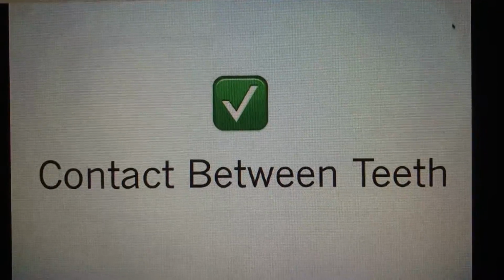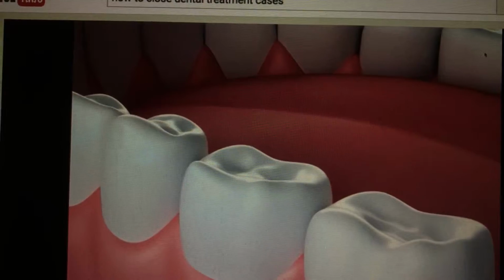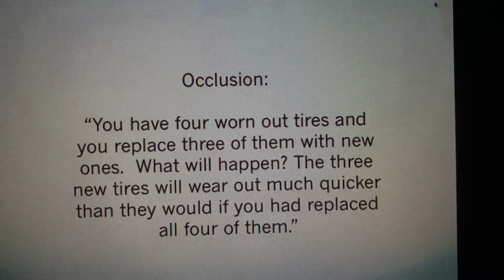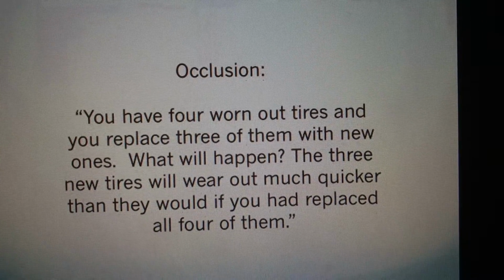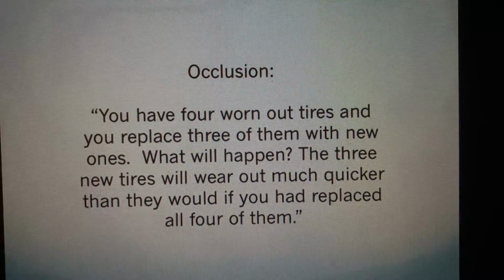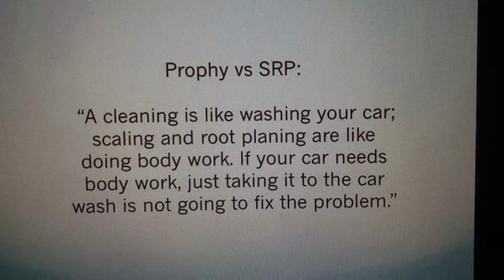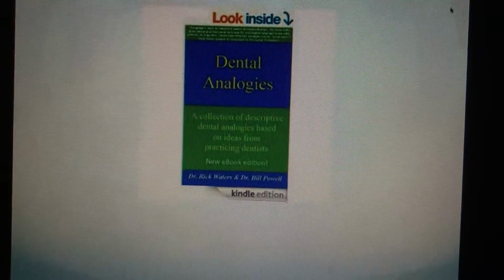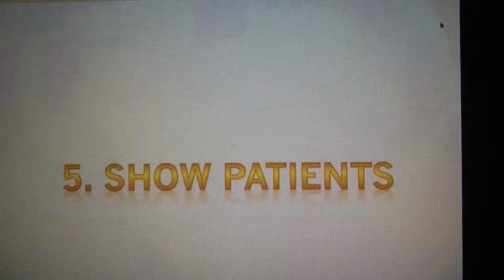March 24, 2017